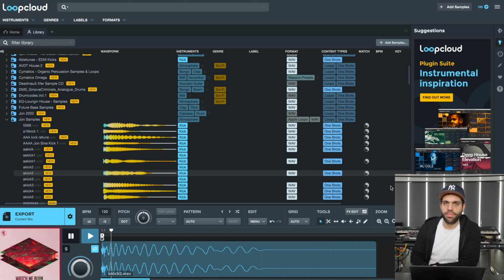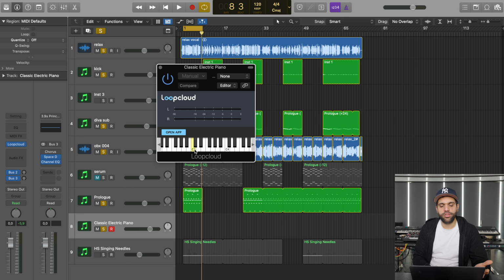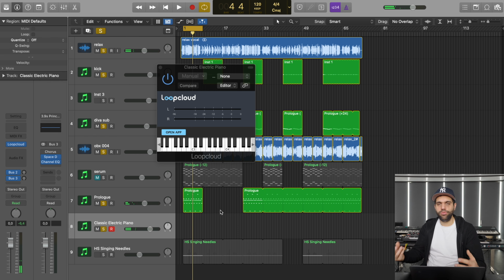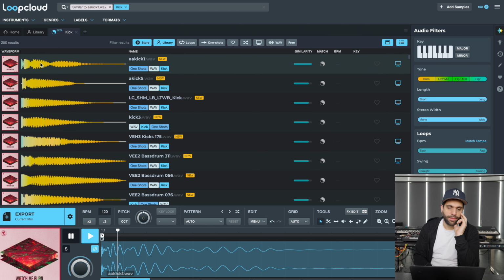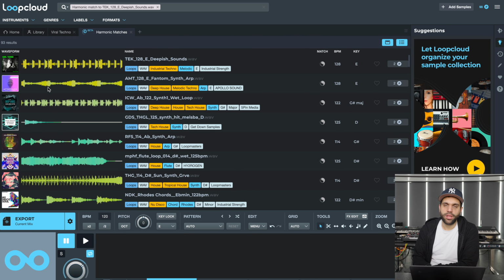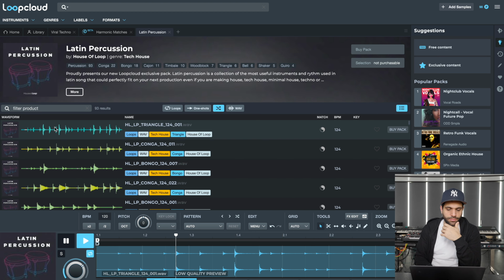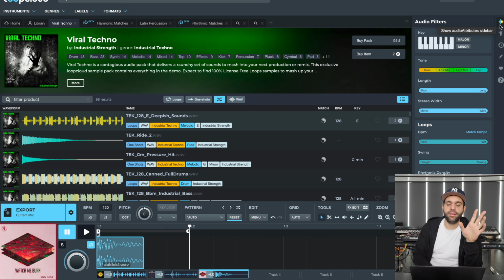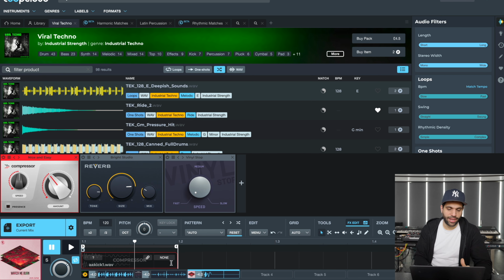BEST WAY TO ORGANIZE YOUR SAMPLES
➥➥➥ MY EQUIPMENT ➥➥➥

▶GET YOUR SONGS MIXED & MASTERED

●  Camera Equipment:
⇢ Main Camera

●  Studio Hardware:
⇢ Wide Monitor

●  DJ Equipment:
⇢ DJ Headphones